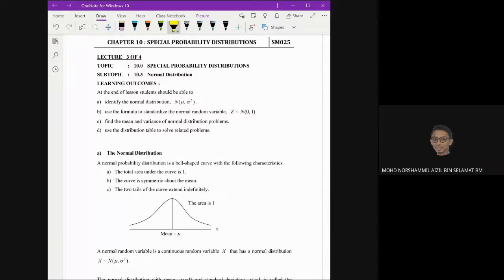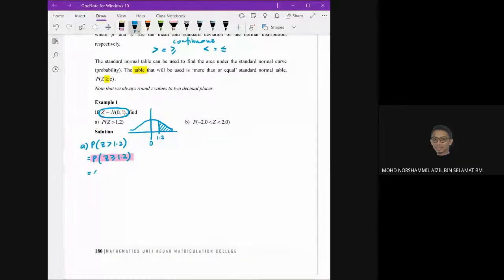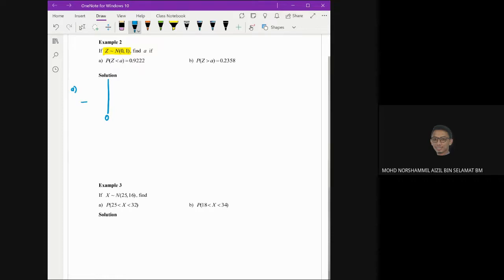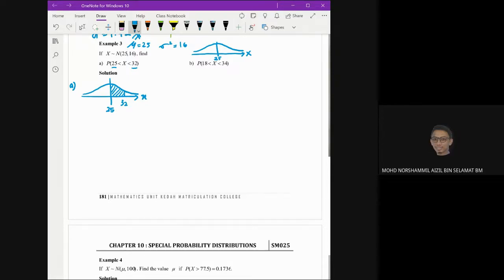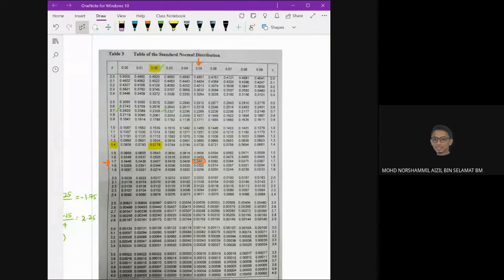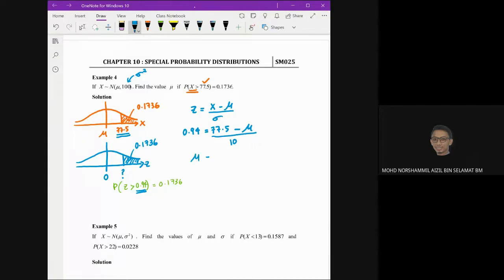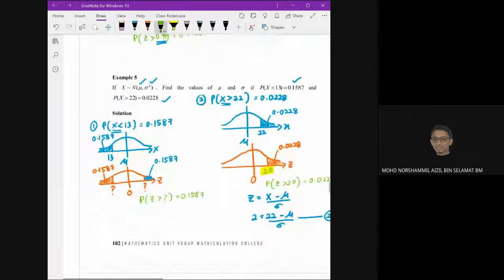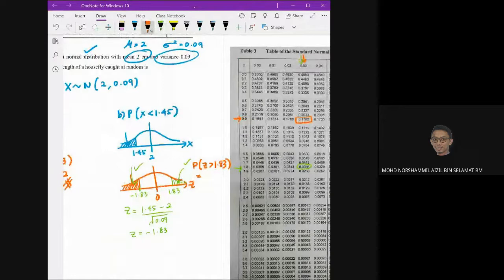SM025 C10 Lect3